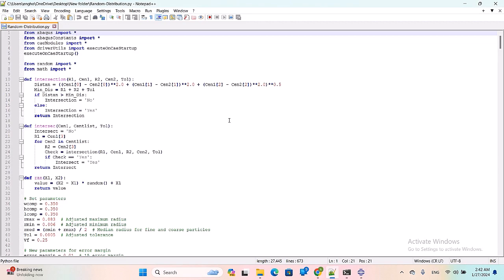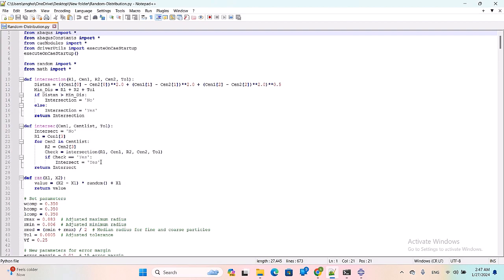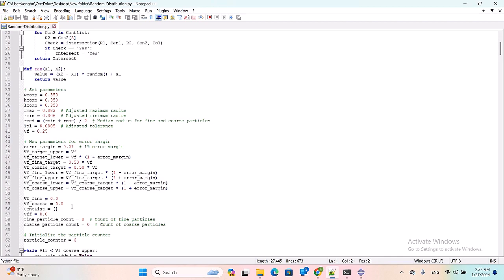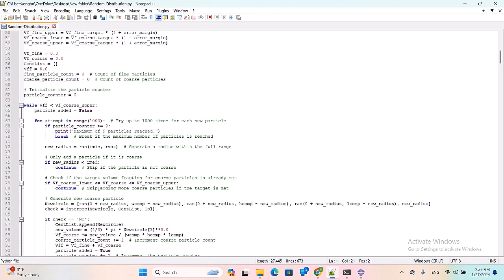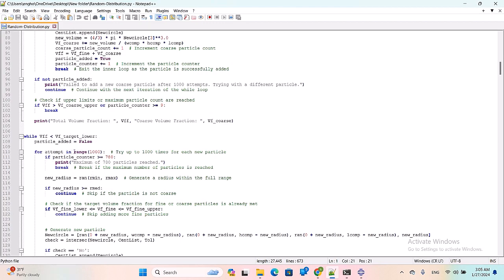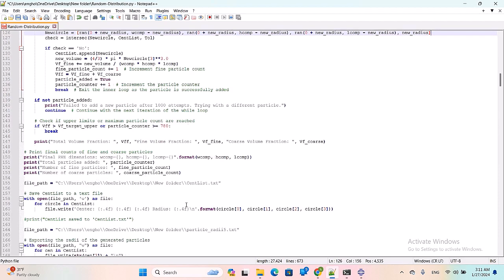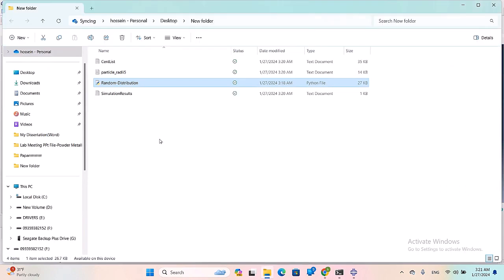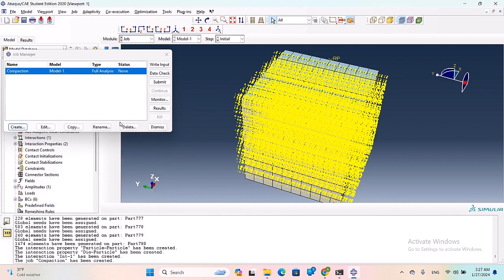How to generate multi size particles in powder compaction forming in Abaqus (Using python script)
Obtaining a specific relative density percentage is one of the most important parameters in power compaction forming simulation. The percentage and the number of coarse and fine particles are important to attain our desired relative density.  In this video, I am going to explain how to generate and determine the number and the percentage of the particles to achieve your desired relative density.

Let's dive into the world of simulation together and unlock the potential of powder compaction forming!"